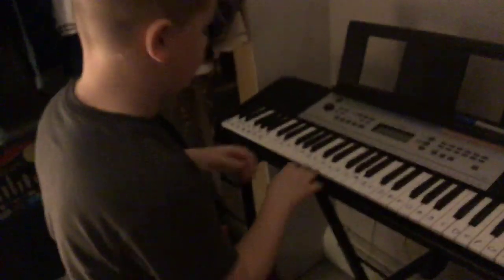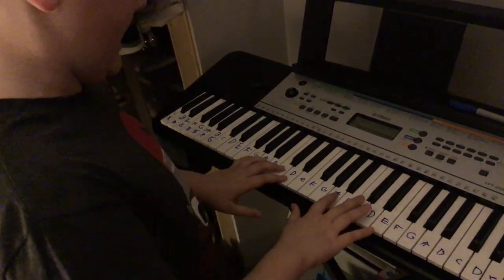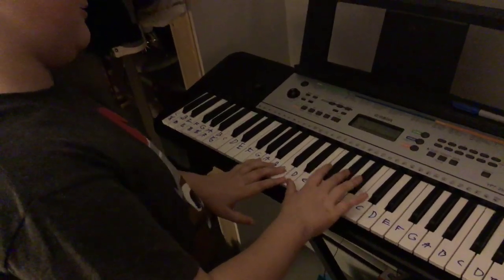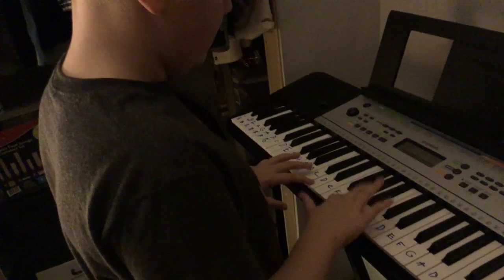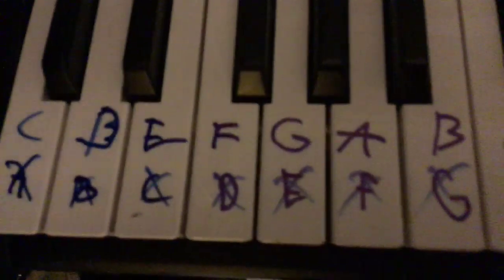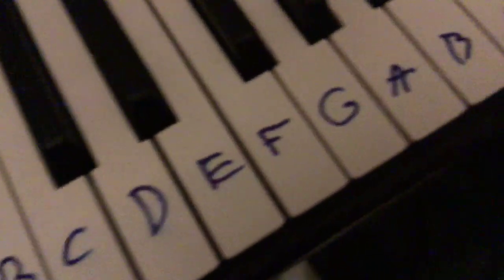Piano lessons with dark